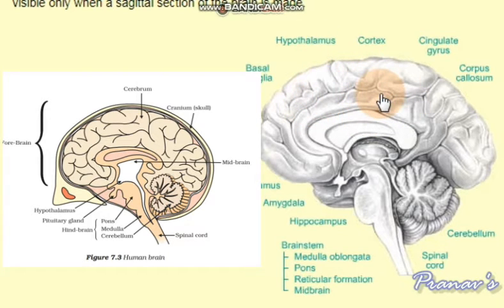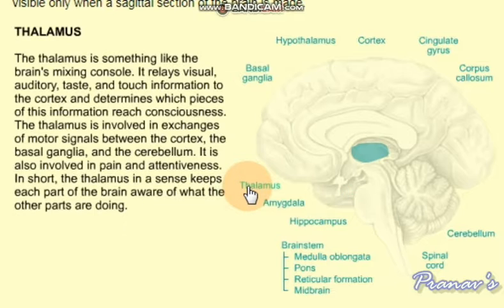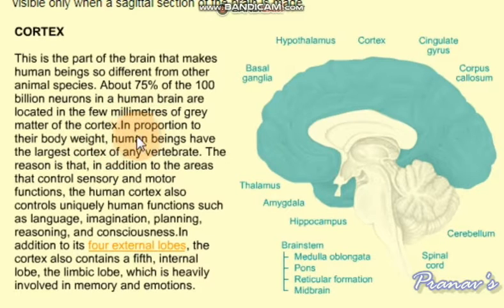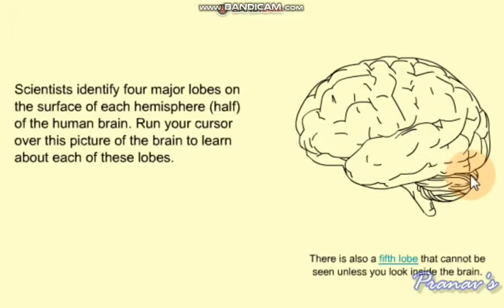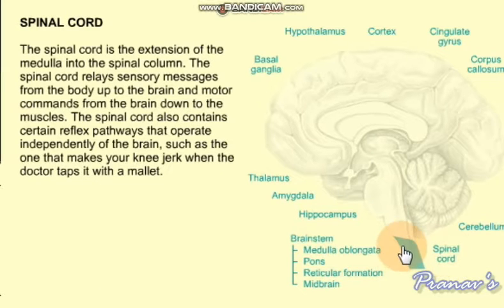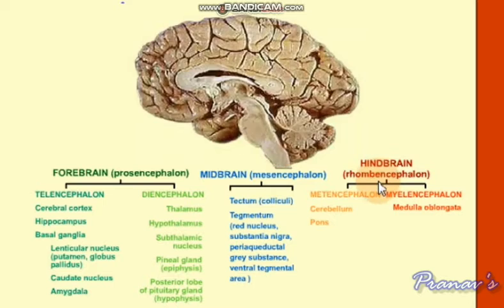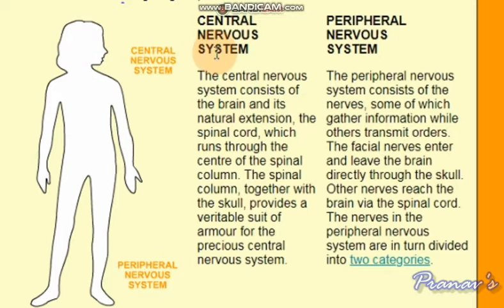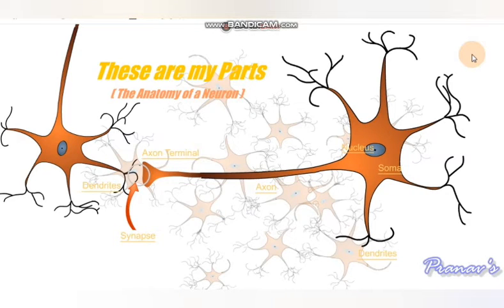Structure of Brain( detailed structure and anatomy of brain and neuron)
This video us about structure of brain.
Watch the video to know the structure of brain and it's allies. I have also discussed about the CNS and PNS along with the autonomic system, somatic system, sympathetic system and parasympathetic system of the nervous system. At the end of the video a interactive animation of Neuron is attached with its labelled parts.

And comment your doubt.